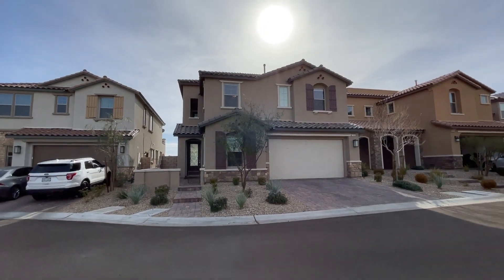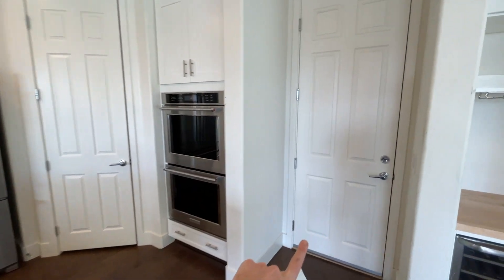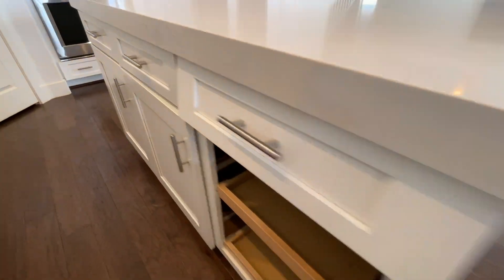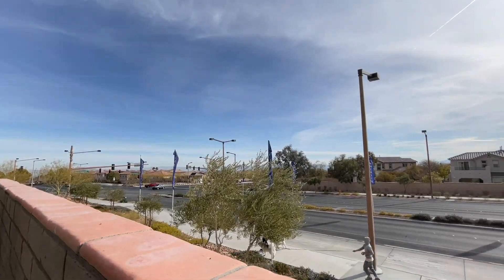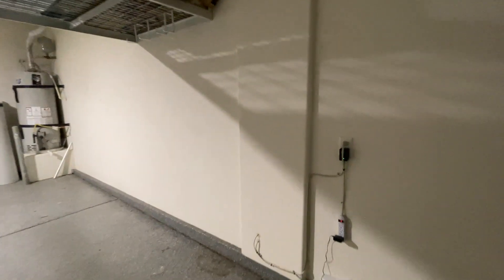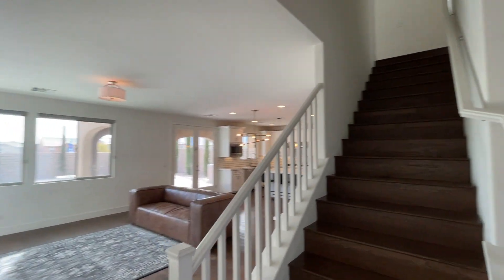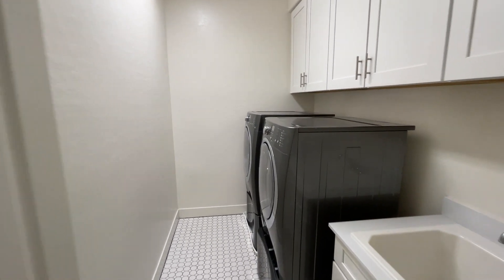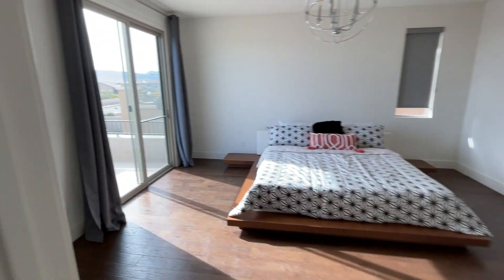Stunning Upgraded Home For Sale w/360 Strip & Mt Views $660K | 2302 SqFt | Summerlin Las Vegas NV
Experience some of the BEST VIEWS of the Vegas Valley in this beautifully upgraded home in gated Summerlin West community. This Las Vegas home features a 360 degree view of the strip and mountains. Piedrafina Carrera bathrooms, hardwood and tile flooring throughout home -NO CARPET! Volakas quartz kitchen, double built- in oven, all stainless steel appliances and a walk in pantry. Bedroom downstairs. Upstairs Den with access to ROOFTOP DECK. iAqualink/Pebbletech pool & spa in backyard with glass firepit and built in barbeque. Once in a lifetime dream home - don't miss out!

D.R. Horton